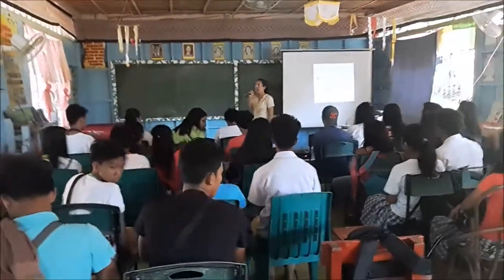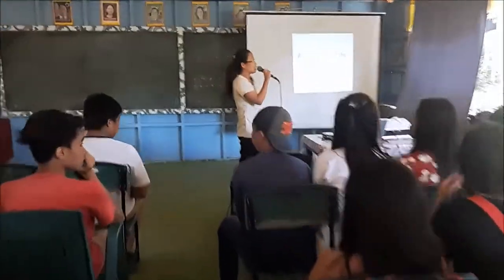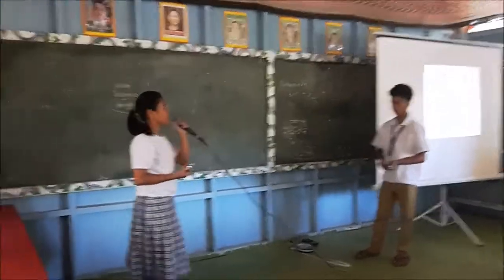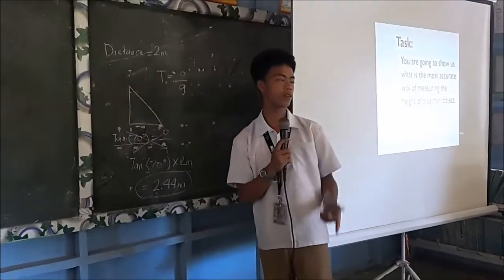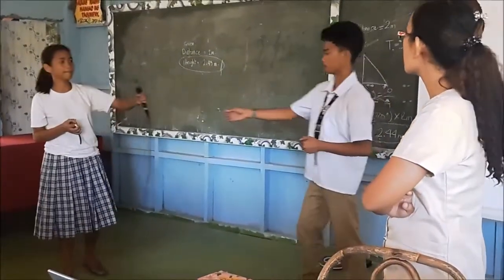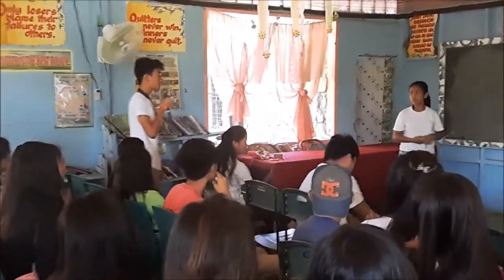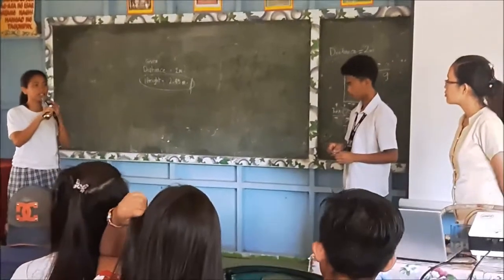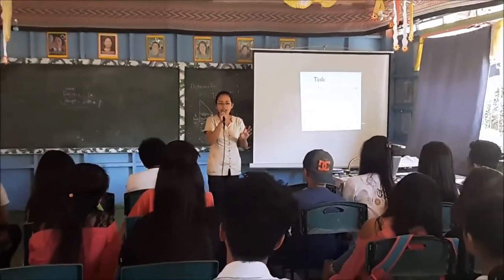JOVELYN G. SEGOCIO - SEAMEO DEBATE 2018 GURO21-BATCH 9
SEAMEO Assignment No. 2 - DEBATE

Teacher: Jovelyn G. Segocio
Subject: Mathematics
School: New Pangasinan National High School
Address: New Pangasinan, Isulan, Sultan Kudarat
Division: Sultan Kudarat
Region: XII